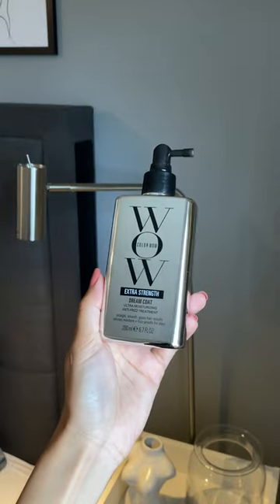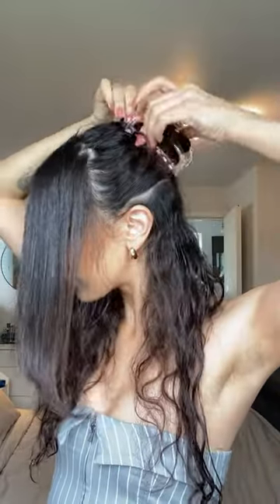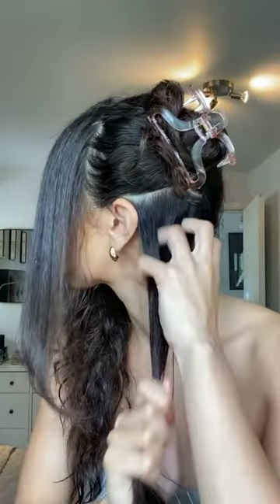Extra Strength Dream Coat: Defying Humidity & Frizz! YouTube Shorts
Extra Strength Dream Coat is powerful, ultra-moisturising, anti-frizz treatment keeps dry/dehydrated hair and coily/curly hair glassy-smooth, straight and frizz-resistant through 3-4 shampoos. Watch beautiful Thays and her insane hair transformation with the uniwue Extra Strength Dream Coat.